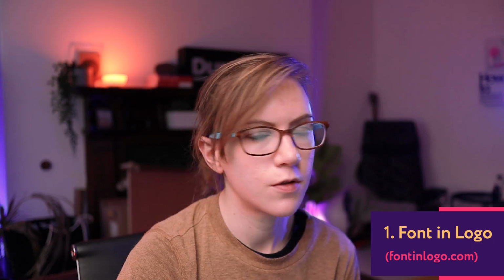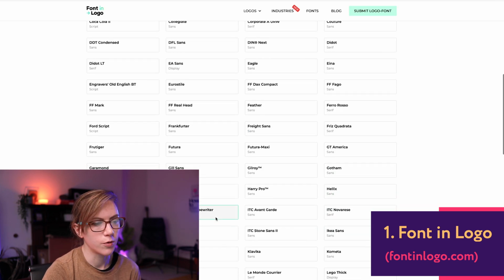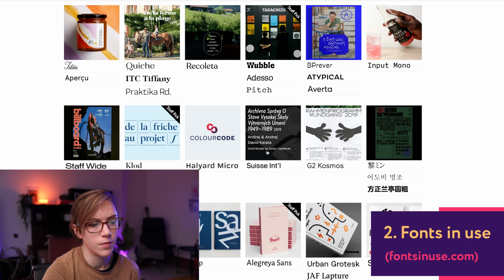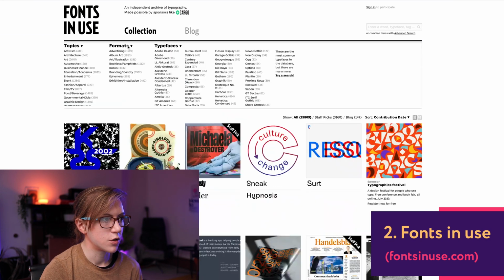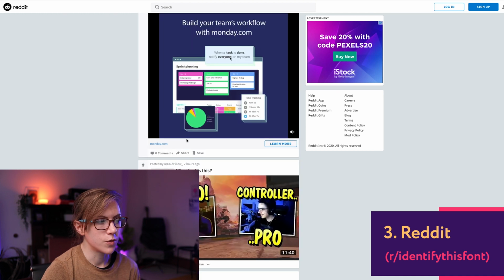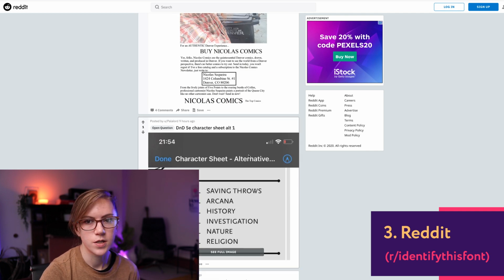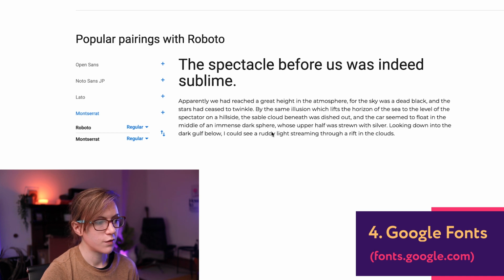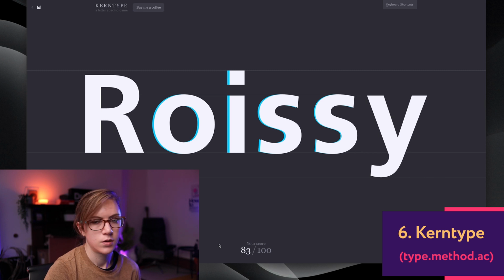6 typography resources you didn't know about | font inspiration for your next project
Do you ever find it hard to find inspiration for the typography aspect of your design projects? I've rounded up 6 awesome type resources you can use as a source of inspiration and knowledge for your next project.

What are your favourite type related resources?